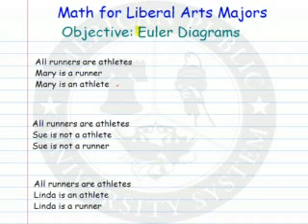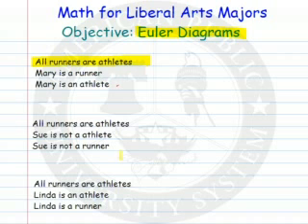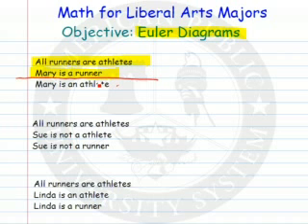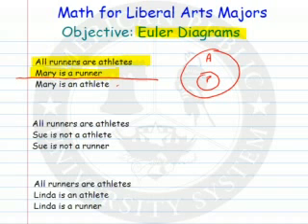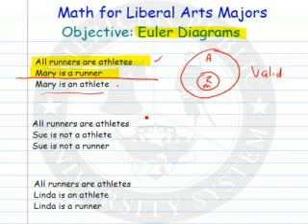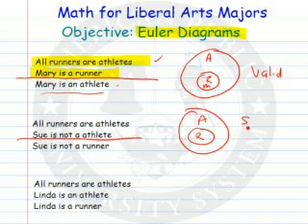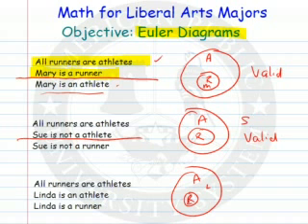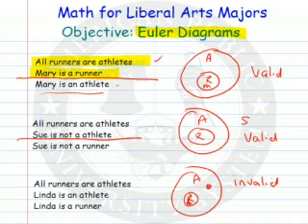Euler Diagrams and Argument Analysis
Learn about Euler Diagrams and argument analysis.